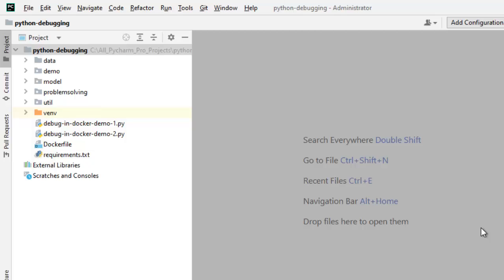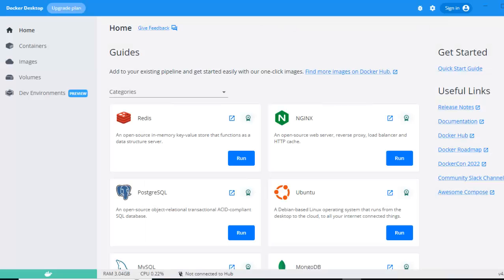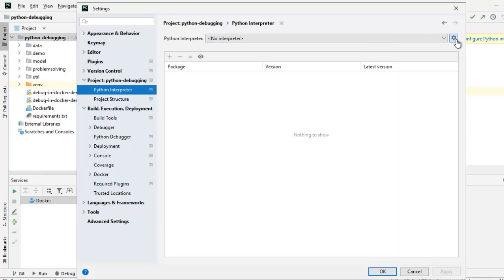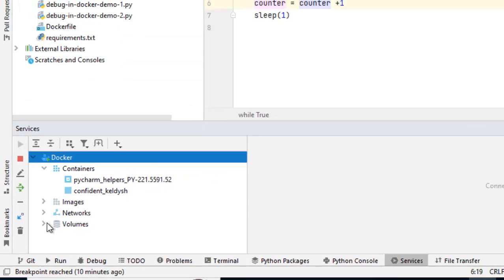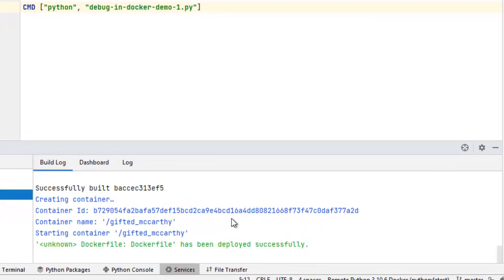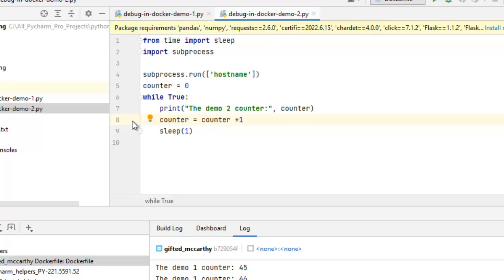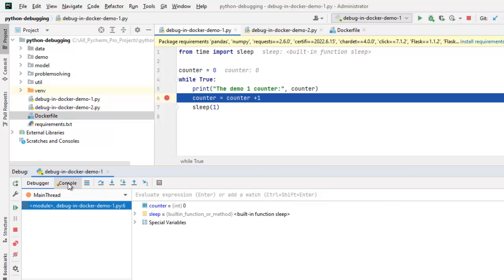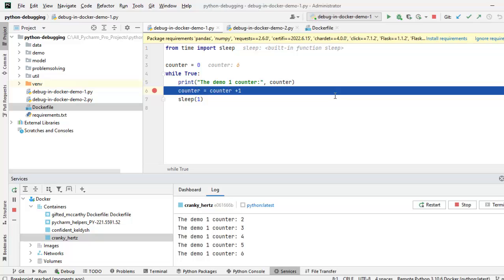Debug Python Application in Docker using PyCharm